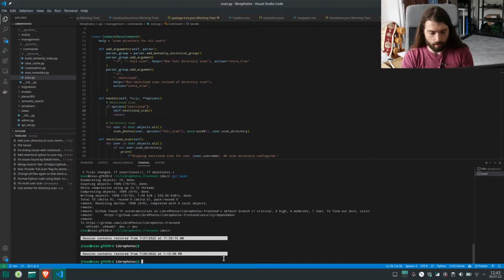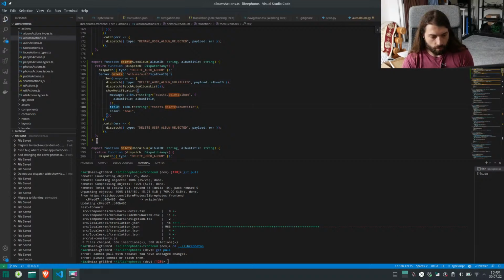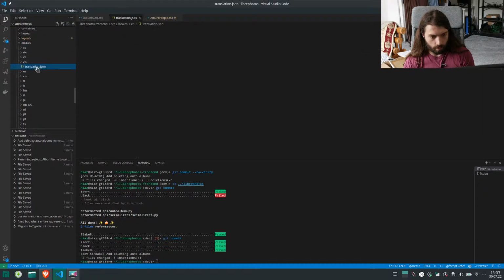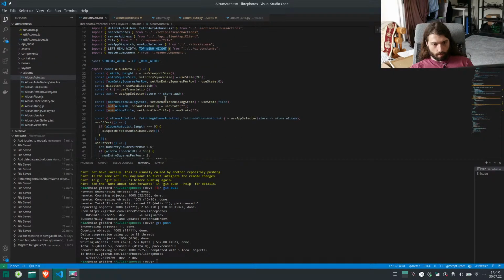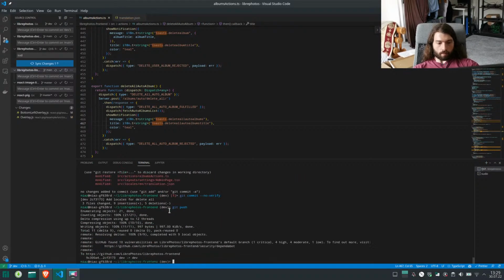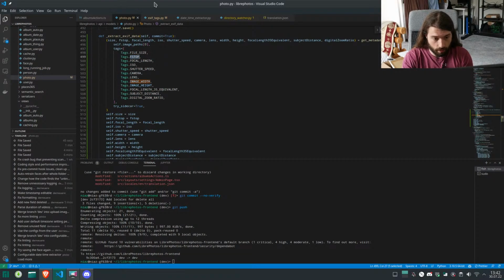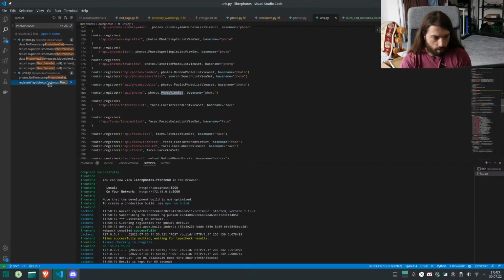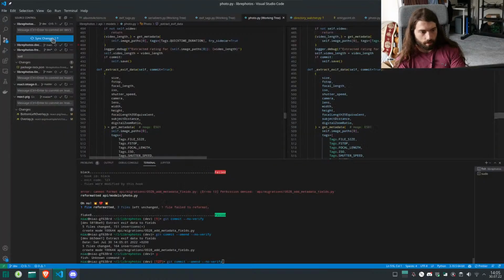Let's add deleting auto albums and reading more metadata